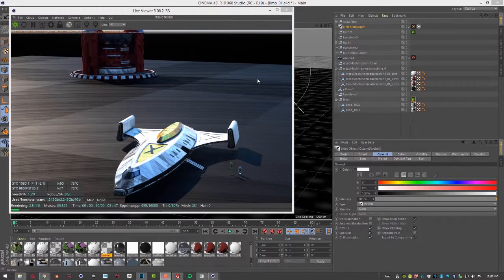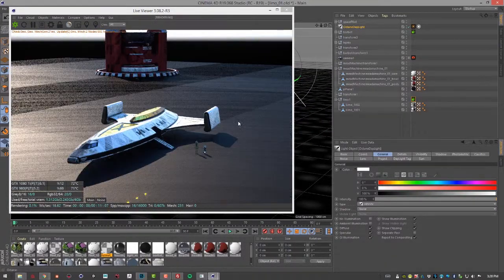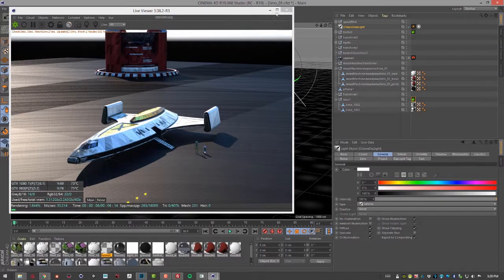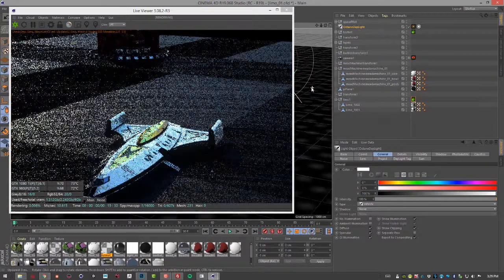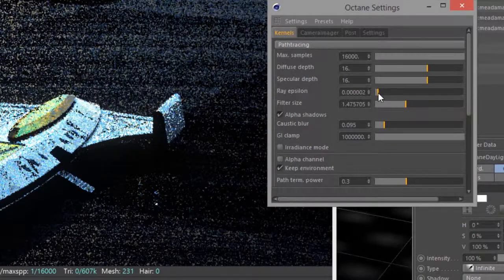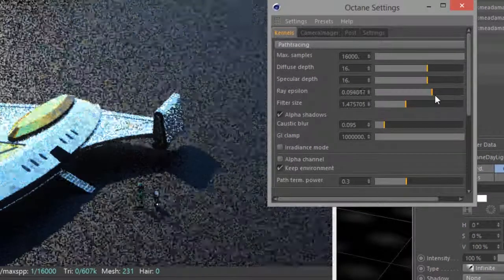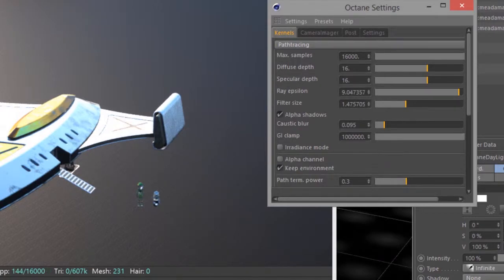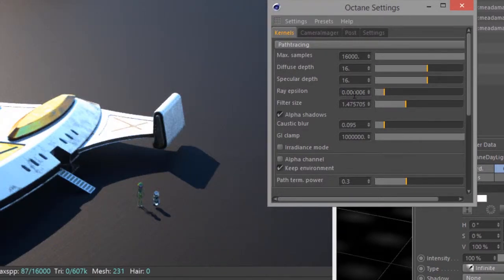OctaneRender For Cinema 4D Lesson 6.2: Removing Geometry Render Artifacts in Large Scenes